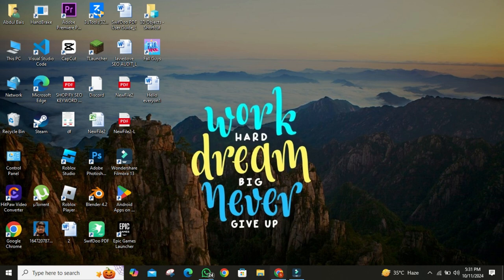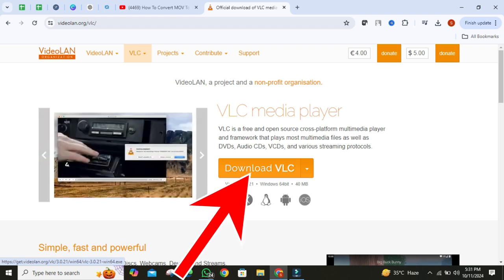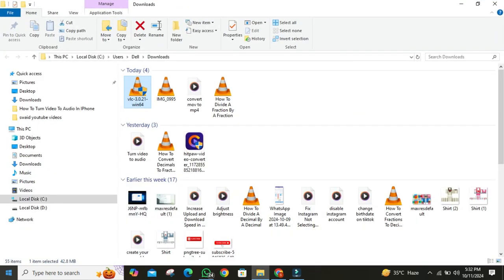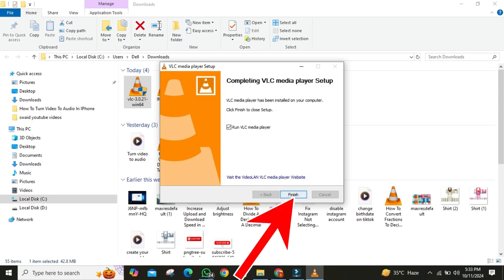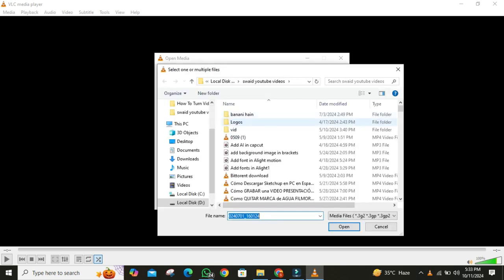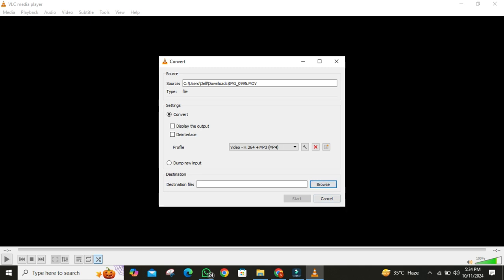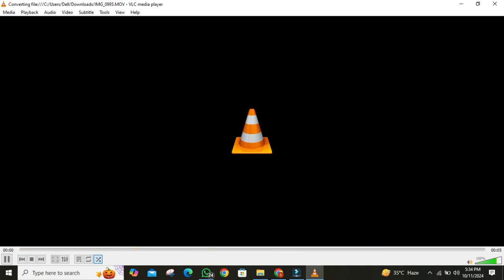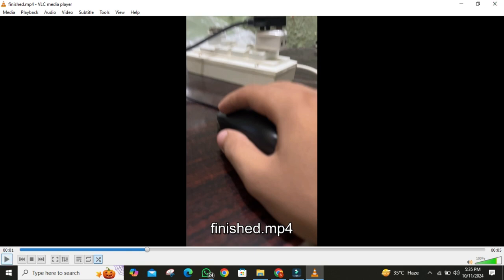How To Convert MOV To MP4 In Laptop/PC/Computer | Step By Step Guide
Learn how to easily convert MOV to MP4 on your laptop, PC, or computer using simple tools! In this tutorial, we guide you through the process of changing MOV to MP4 without losing quality, ensuring your videos are compatible with all devices. Discover the best way to convert MOV to MP4 on Windows and enhance your video quality with ease. Watch now for a step-by-step guide!